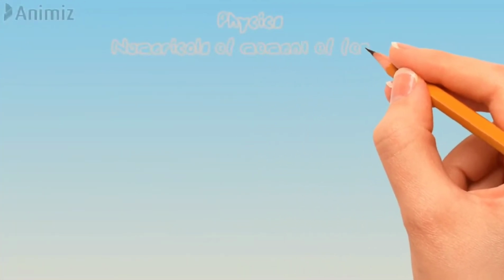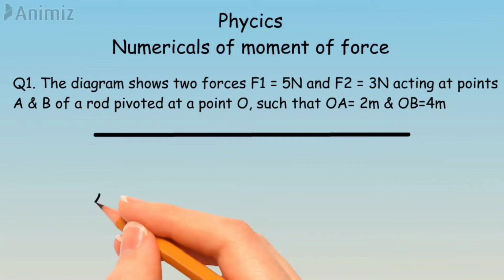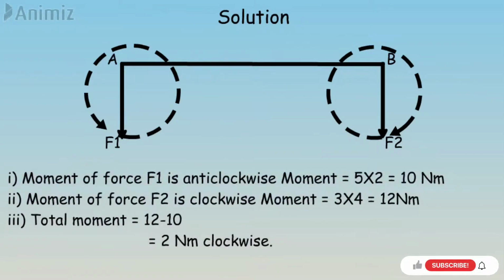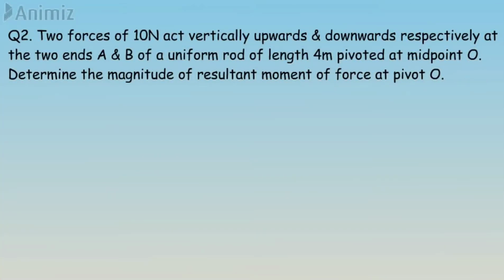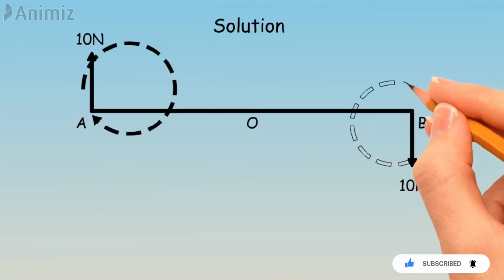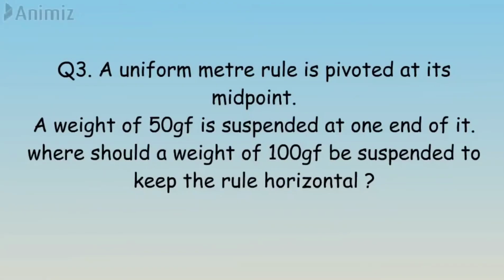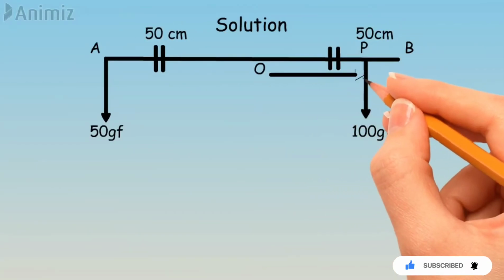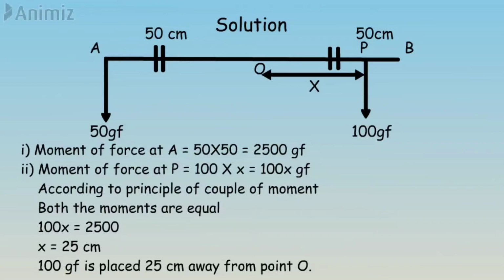Numericals On Moment Of Force (Part-1) | Latest Syllabus | Xth & XIth | ICSE | IGCSE | CBSE | HSC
Physics Moment of Force (Part -1)

Latest syllabus

Xth & XIth | ICSE | IGCSE | CBSE | HSC